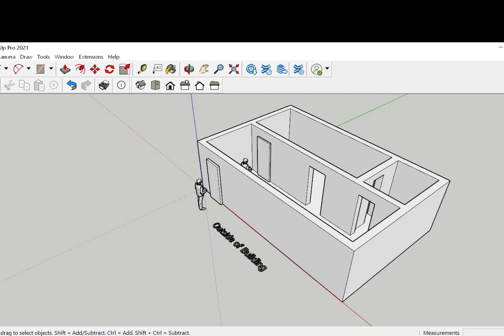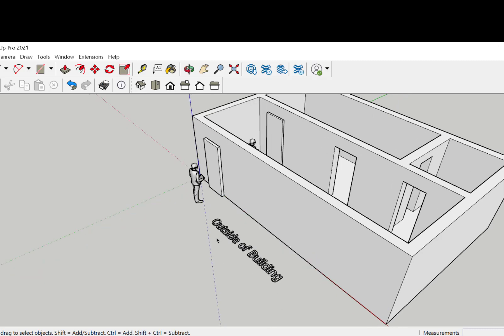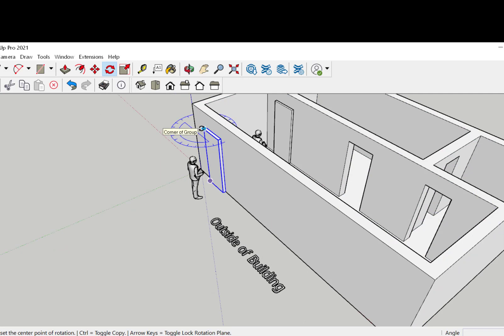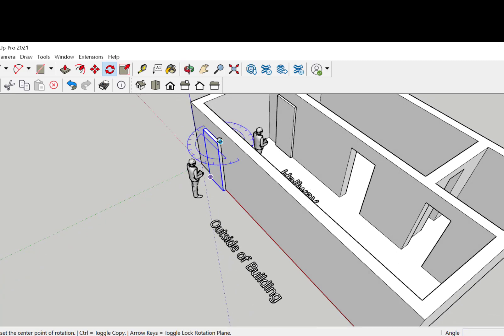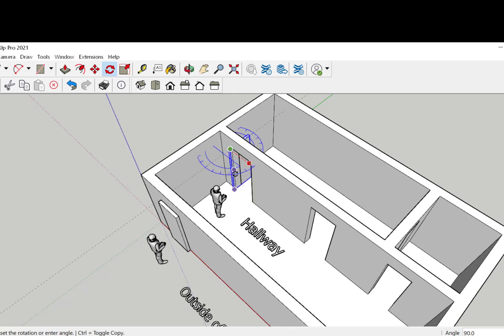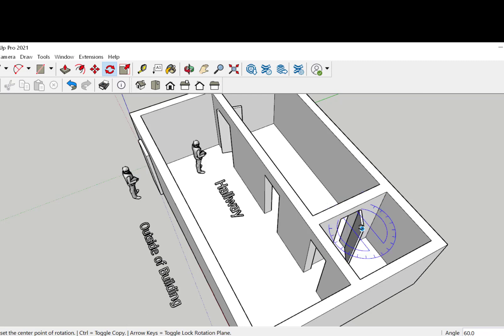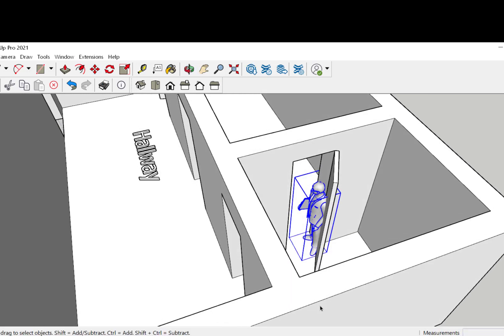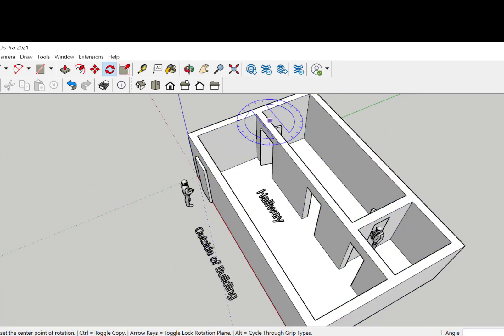Manual Drafting: Door Hands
How to tell if a door is left hand, right hand, left hand reverse or right hand reverse.